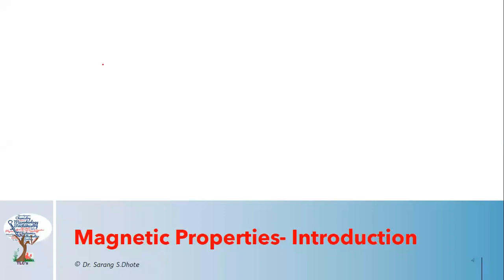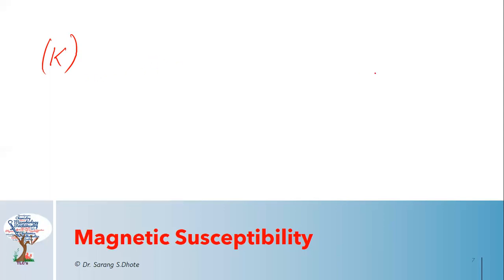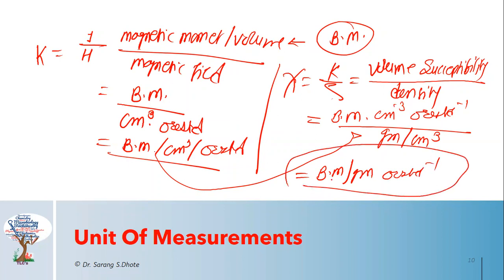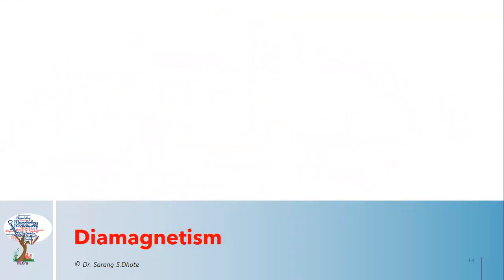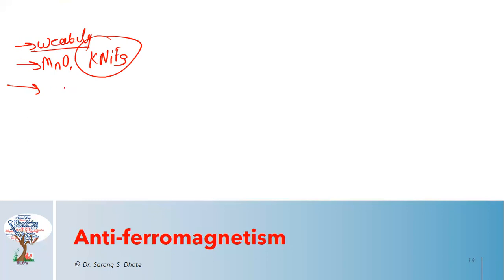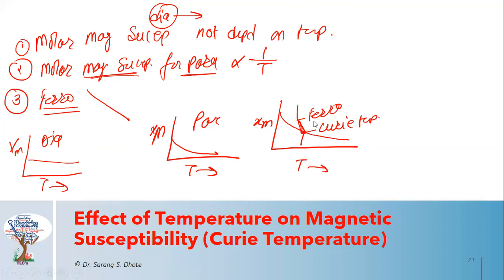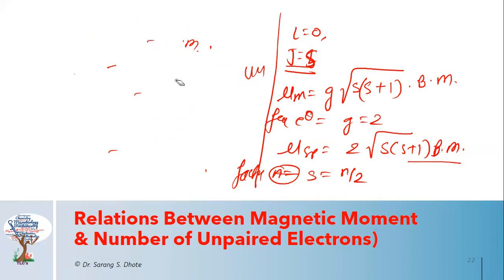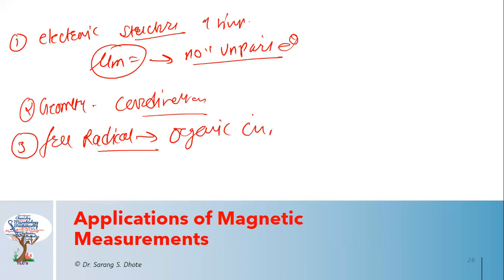Magnetic Properties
Magnetic Susceptibility, Gouy's Method, Curie Temp., Paramagnetism, Diamagnetism, Ferromagnetism & Applications.
Dr. Sarang S. Dhote